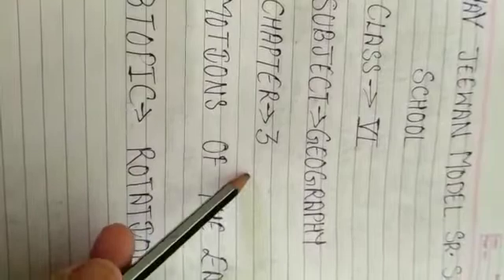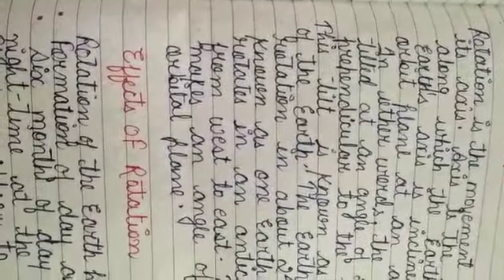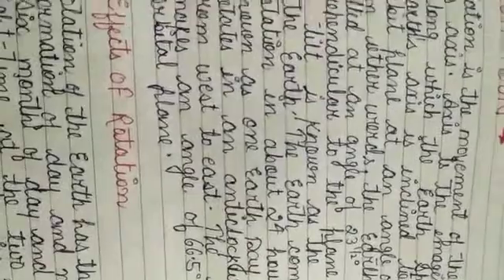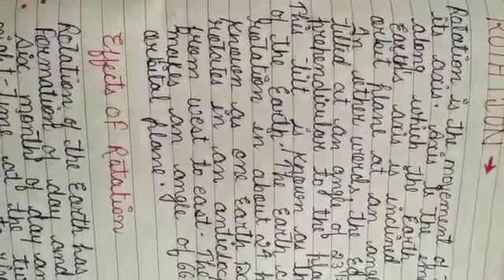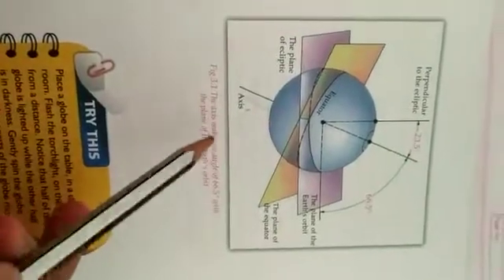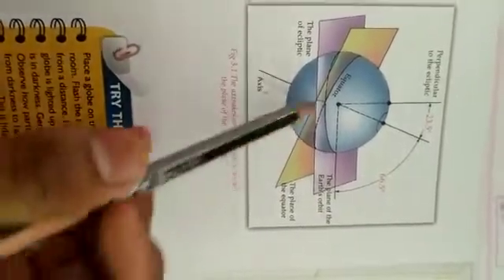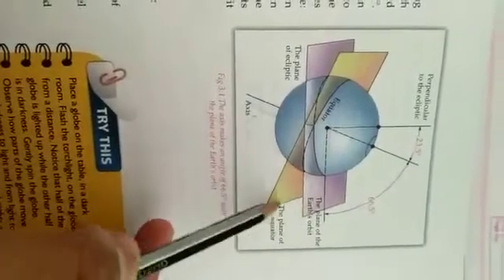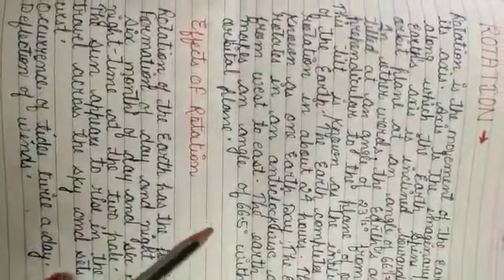Class 6th,S.St.{geography}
Ch.3,Motion of the Earth(rotation).